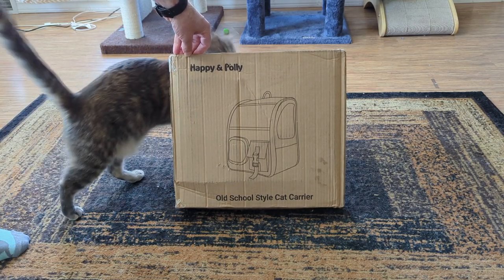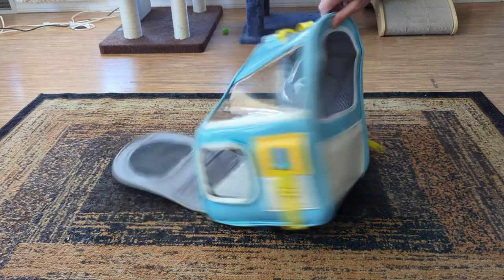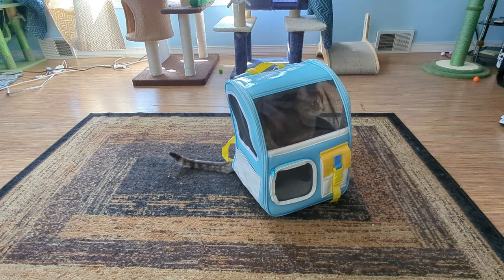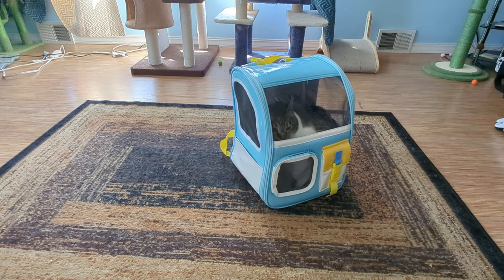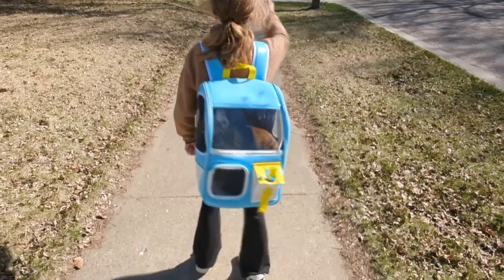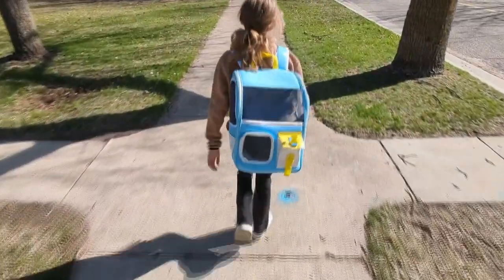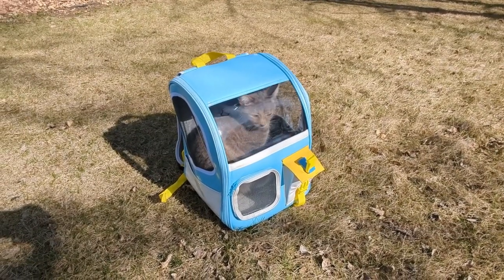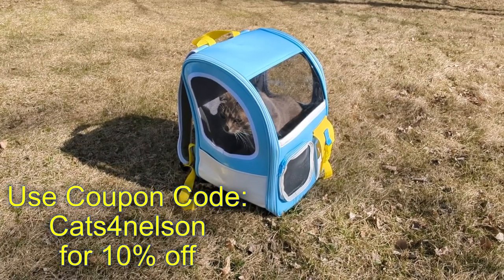How to properly transport a cat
😸If you want to buy these cats their favorite treat
⭐️purchasing from links earns @Cats4nelson a commission from sales of certain items. Your cat gets and excellent item and it helps our channel grow. Then we can continue to bring you the most adorable, fun cat videos!!